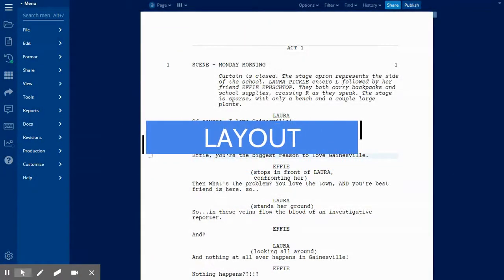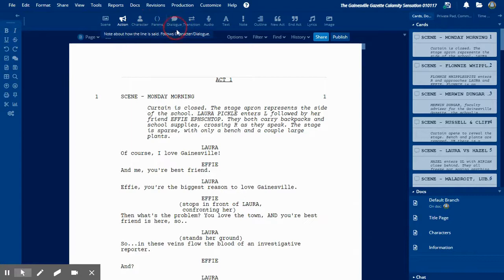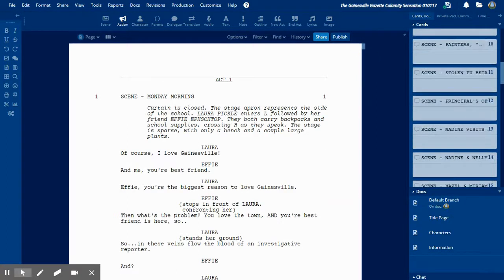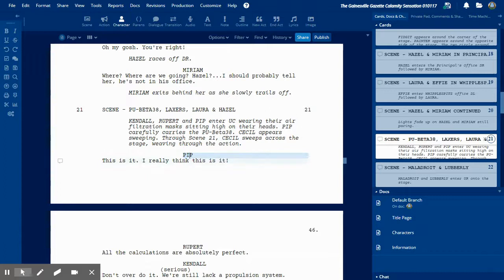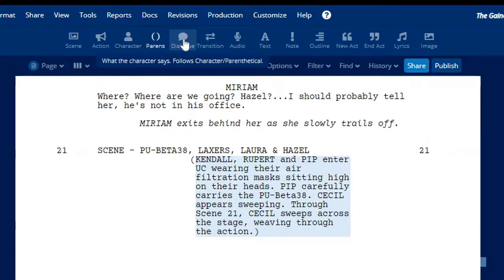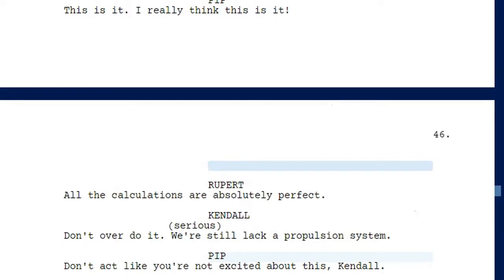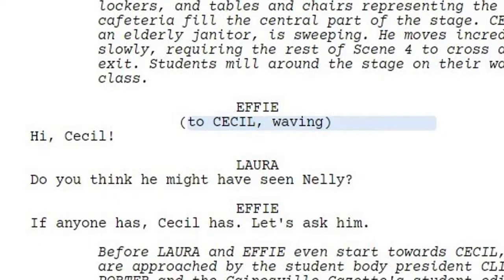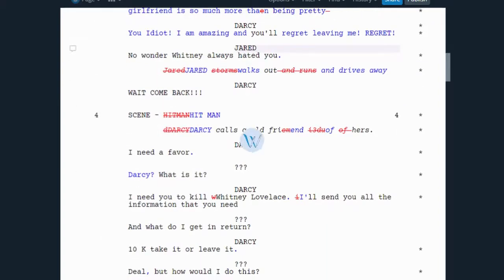WriterDuet - Setup & Script Layout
0:20 - Layout for WriterDuet Software
2:14 - Format
2:56 - Script Genre
3:13 - Script Format using WriterDuet
4:40 - Actions VS Parentheticals
5:08 - Tracking Revisions